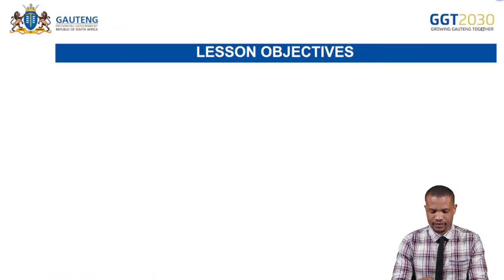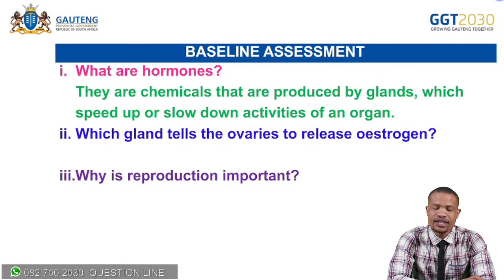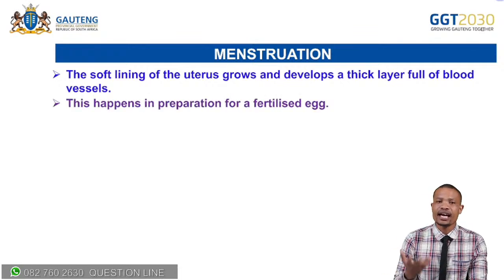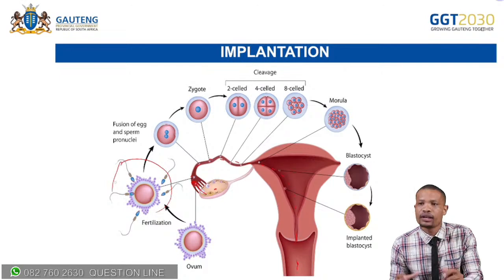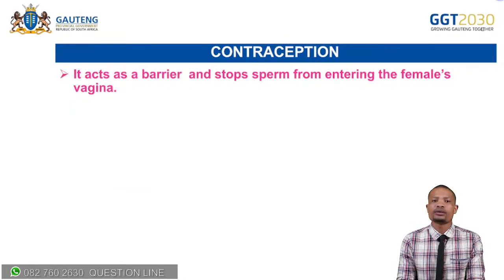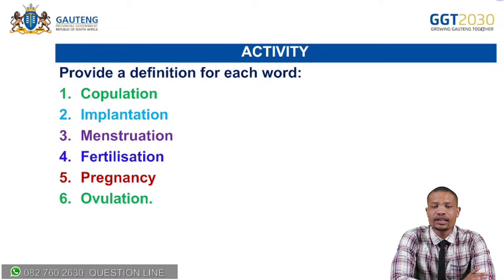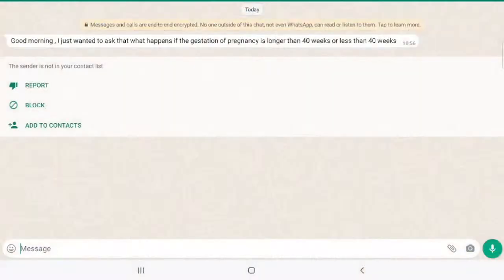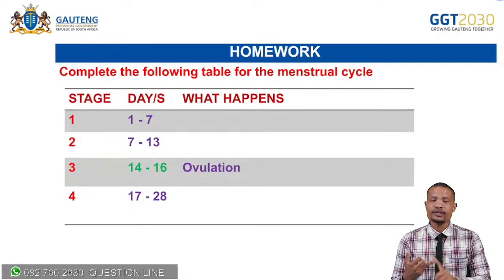NATURAL SCIENCES GRADE 9 : HUMAN REPRODUCTION (STAGES OF REPRODUCTION)